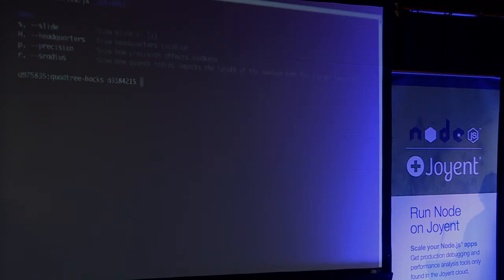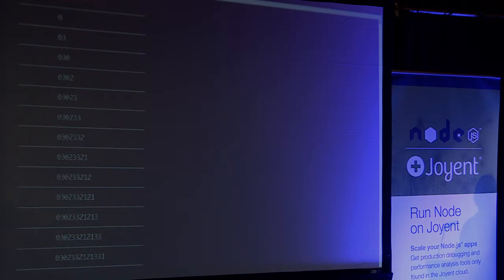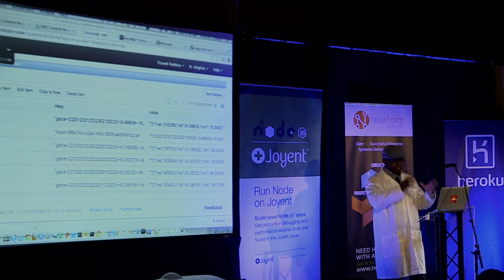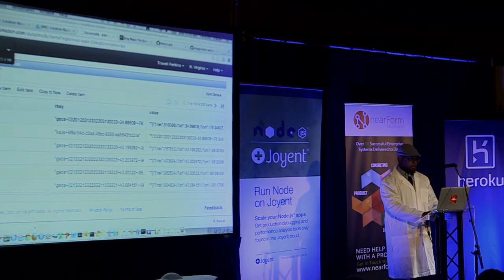Travell Perkins - Mad Science